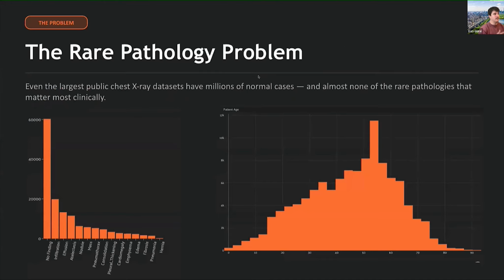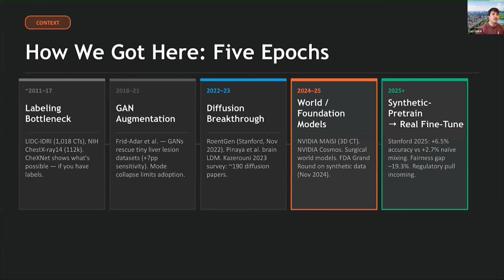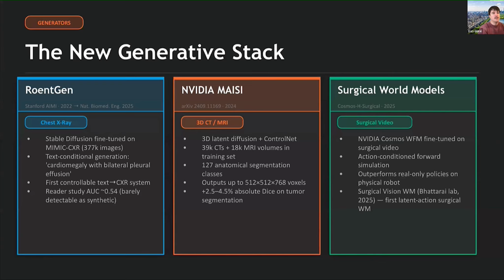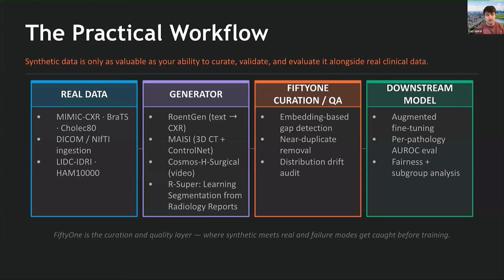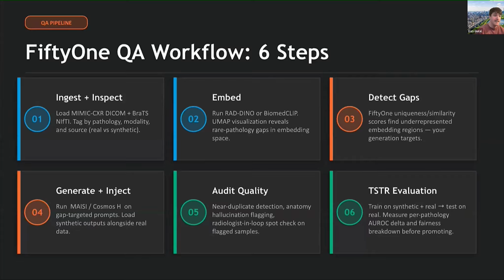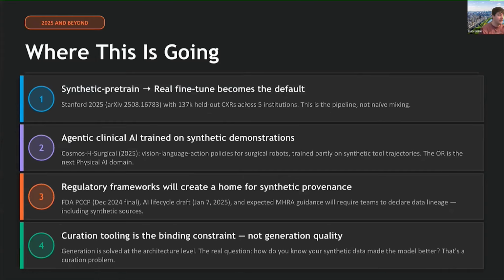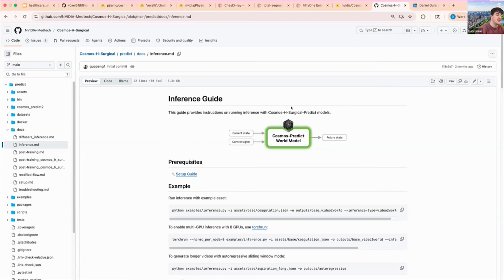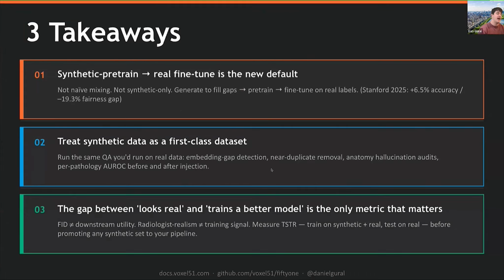Scaling Healthcare AI with Synthetic Data and World Models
The scarcity of labeled, privacy-compliant medical imaging data remains one of the biggest bottlenecks in healthcare AI development. Emerging world models are changing this landscape by generating high-fidelity synthetic data — from radiology scans to surgical scene simulations — that can augment real-world datasets without compromising patient privacy. However, synthetic data is only as valuable as your ability to curate, validate, and evaluate it alongside real clinical data. In this talk, we explore how teams are using FiftyOne to build rigorous quality pipelines around synthetic medical imagery, enabling them to detect distribution gaps, measure model performance across rare pathologies, and ensure that generated samples meaningfully improve downstream diagnostics. We'll walk through practical workflows that combine world model outputs with real-world medical datasets to accelerate Visual AI in healthcare — responsibly and at scale.

Daniel Gural is an expert in Physical AI and has been working in the field for over 8 years. Working across healthcare he has experience in both operating use case as well as using Visual AI as an aid in psychology applications as well.